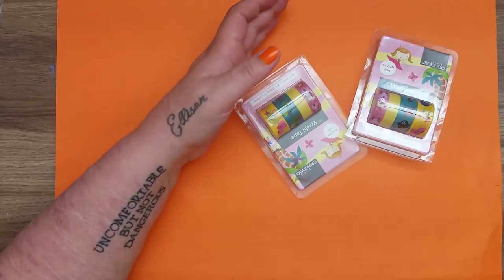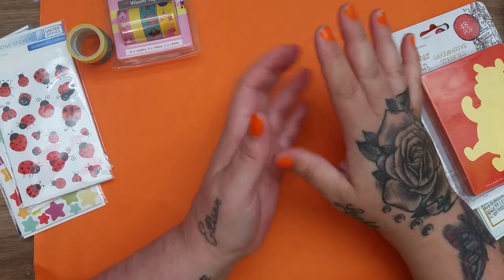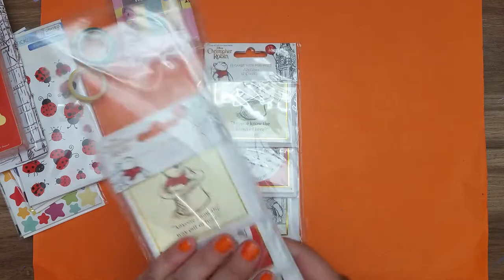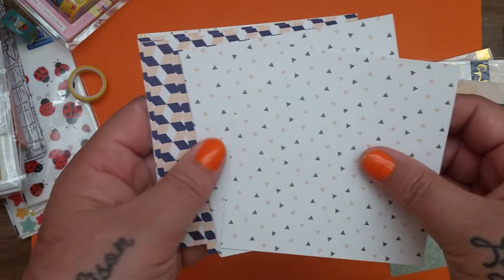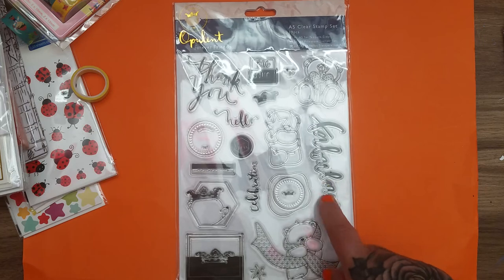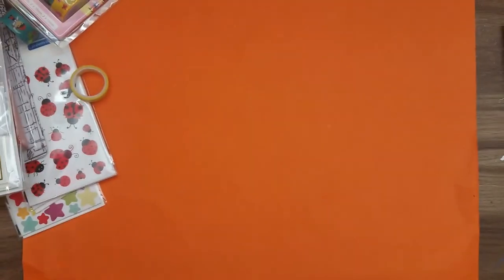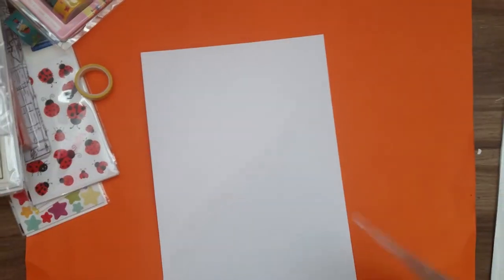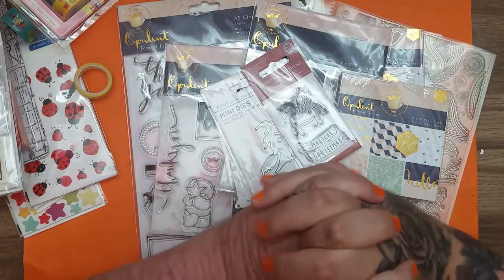CRAFT HAUL..LOW LOW PRICES...... LINK IN THE DESCRIPTION BOX. . . .